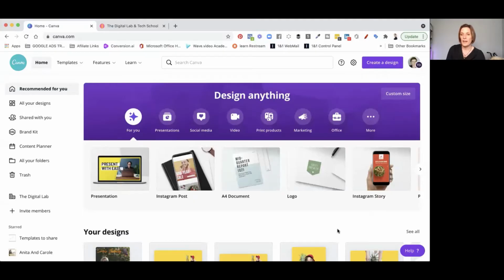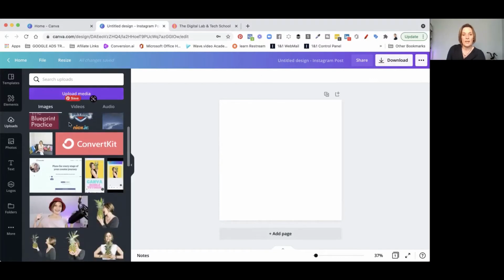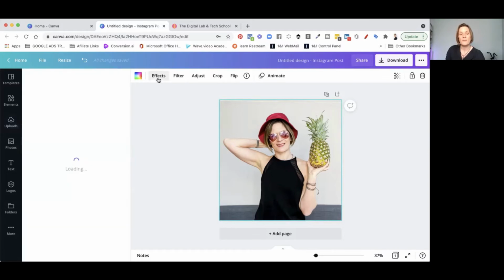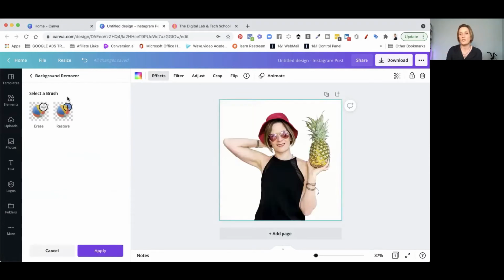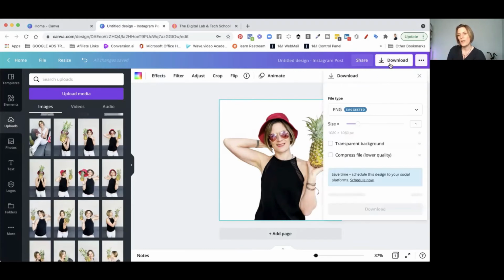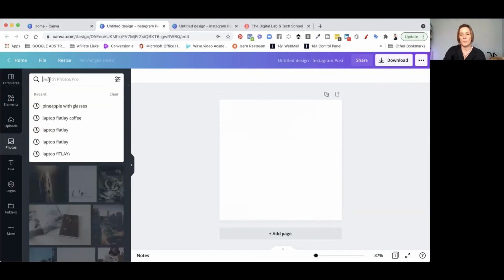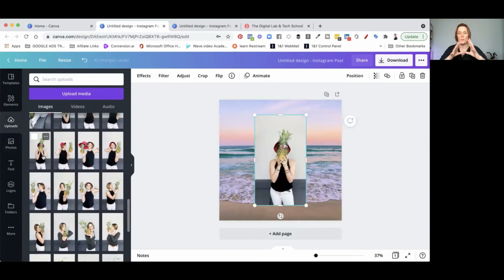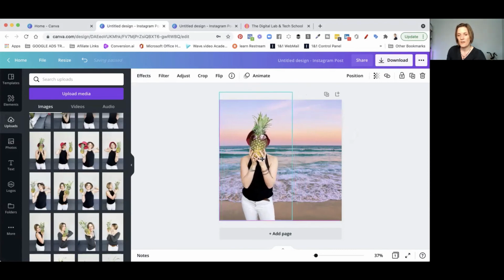New Canva Pro Tutorial for beginners - How to remove your photo backgrounds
NEW Canva Pro Tutorial for beginners - How to remove backgrounds Desktop/Laptop Tutorial to enable you to place your image on a new background for video thumbnails, banners, pdf's flyers.

Useful to remove image background to help you create great Instagram posts, YouTube thumbnails and more!

Try Restream.io and start Live streaming the professional way, includes a built-in Live streaming studio for an easy start